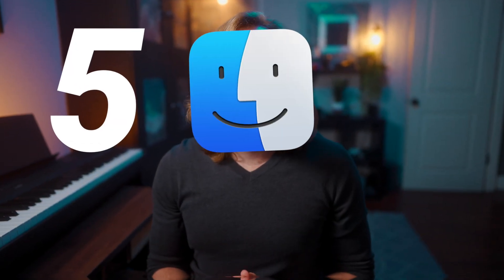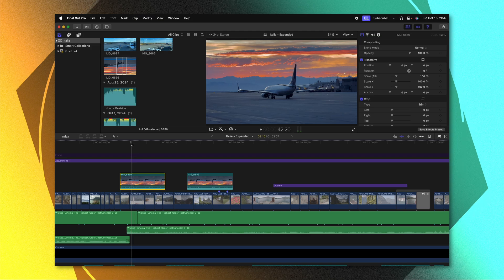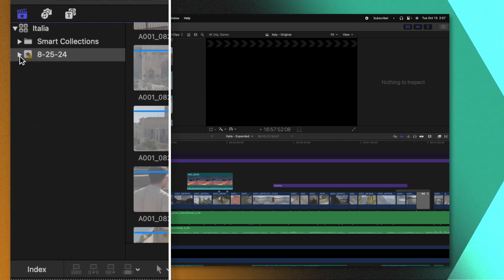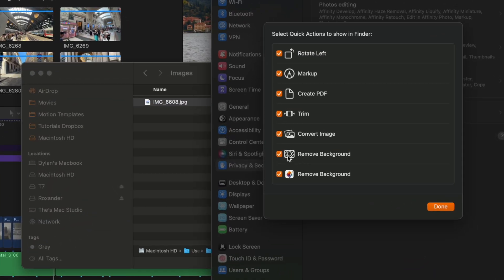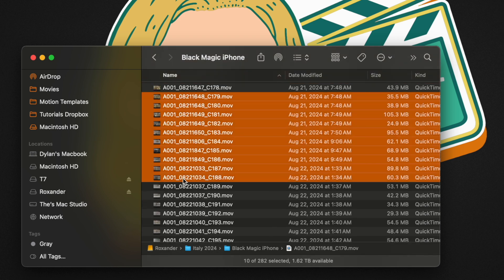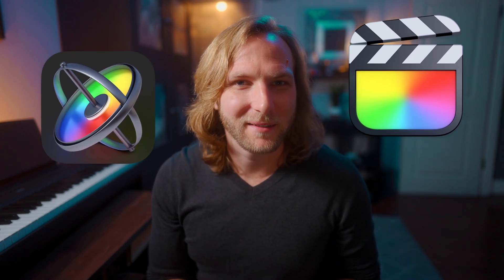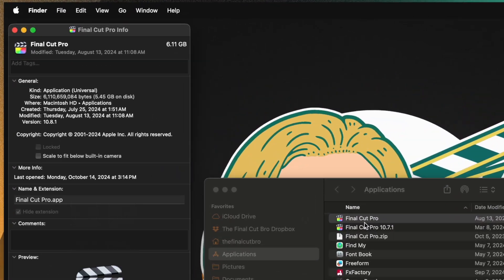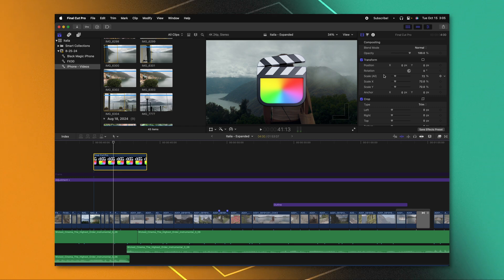5 Crazy Finder Tips For Better Editing In Final Cut Pro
My #1 Most Used Final Cut Pro Plugin

Inquiries || Dylan(at)TheFinalCutBro.com

⏱ Chapters ⏱
00:00 - Intro
00:11 - Quick Rotate
00:38 - Better Organization
01:15 - Free Image Background Removal
02:08 - Rename LOTS Of Files
02:49 - Get A High Quality Icon From Any App